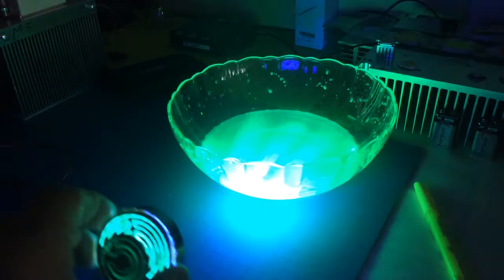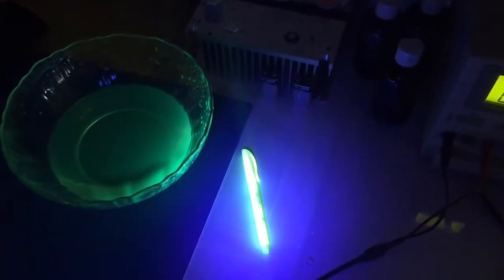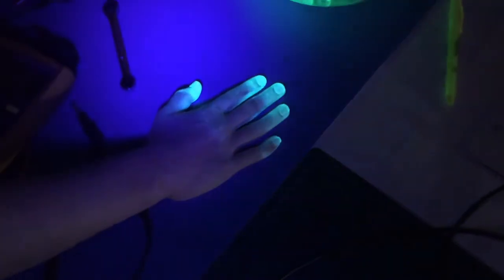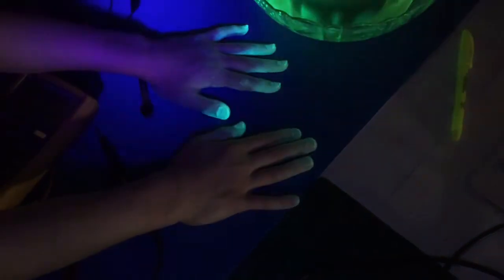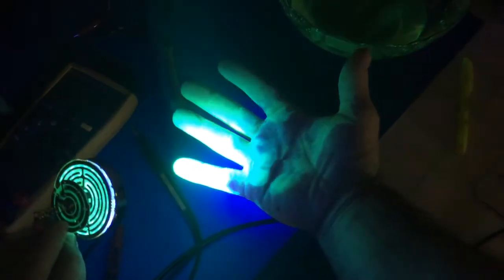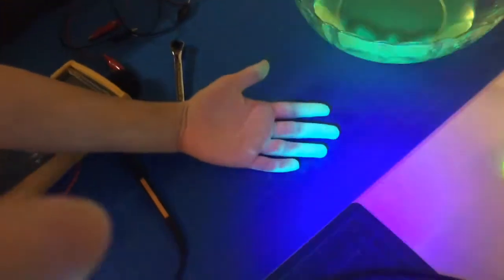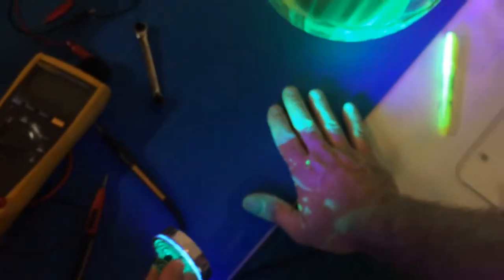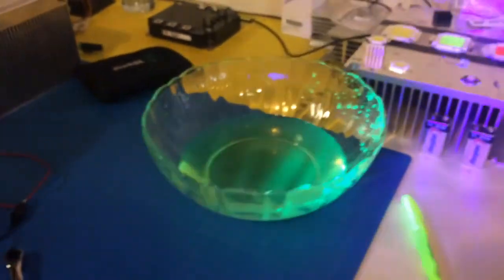[UV] Reactive Water - (The Hidden Dangers!) [KTFG 184]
[UV] Reactive Water  - (The Hidden Dangers!) Be Safe [KTFG 184]
Glow Water - The Hidden Dangers! Beware or you’ll be walking around like a nuclear fallout victim for days if not weeks no matter how many hand washes or showers!

UV Reactive Dye
UV Blacklight

While making some DIY glow water we were surprised to see the unintended consequences.  We will be sure to wear gloves and old clothes next time.

The water turned out incredible though, much better than we expected.

The water will be used in many projects and experiments so check out the Phosphorescent / Fluorescence Playlist

This Glow Water was made with highlighter and water.  Sub

Search any of the following terms for more info and ideas on Glow Water:
Glow Water,
Glow-in-the-Dark Water,
Glow in the Dark Water,
DIY-Glow Water,
DIY Glow Water,
DIY - Glowing Water,
DIY Glow-in-the-Dark-Water,
Make Glowing Water with Black Light,
Make Glowing Water,
How to Make Glowing Water,
Easy Way to Make Water Glow,
Glow Water Highlighter,
Highlighter Glow Water,
Make your own Glow Water,
Glowing Water Materials,
Explore Glow-in-the-Dark Water,